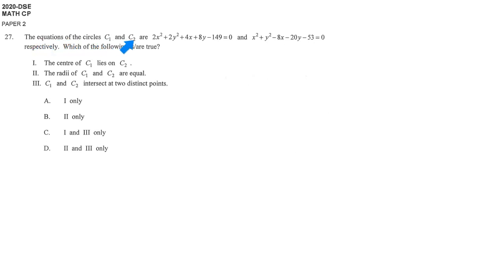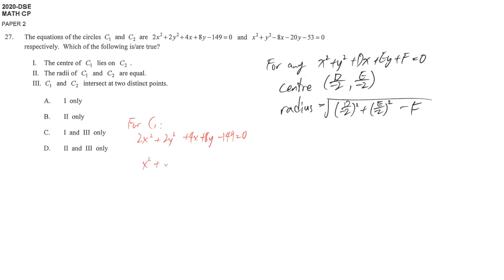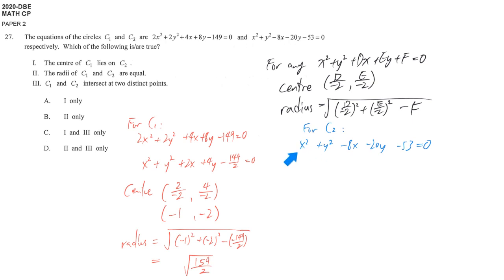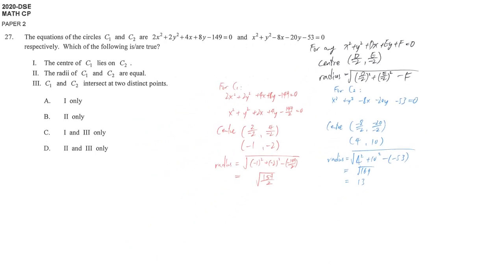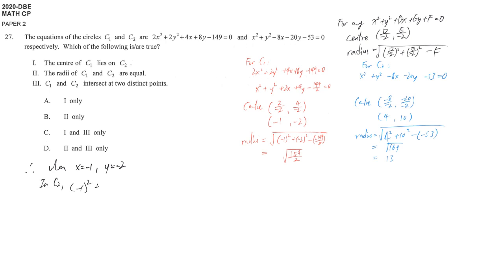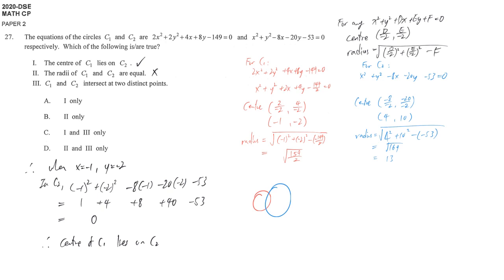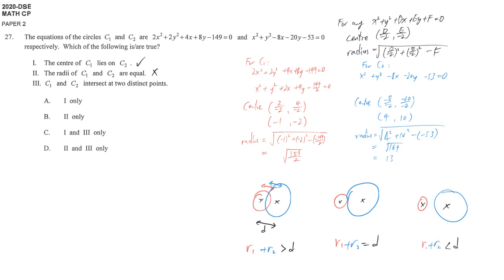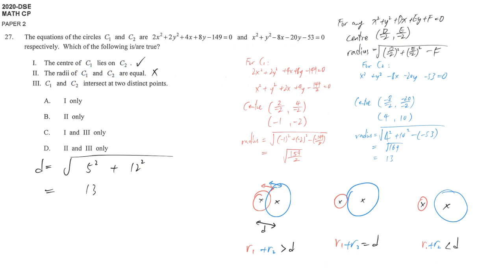HKDSE Maths Paper 2 2020 - #27 Coordinate Geometry Equation of Circle